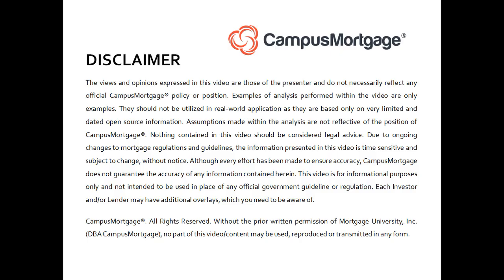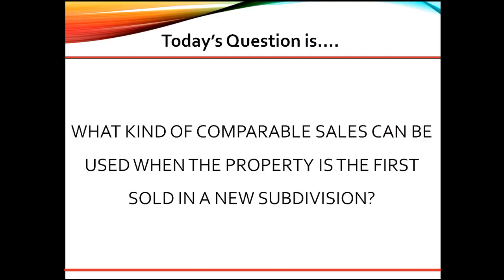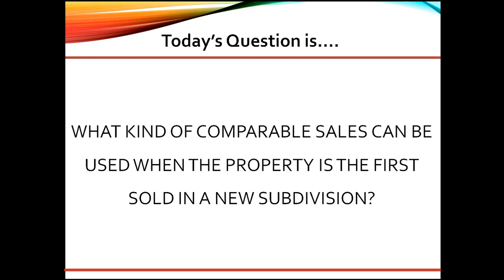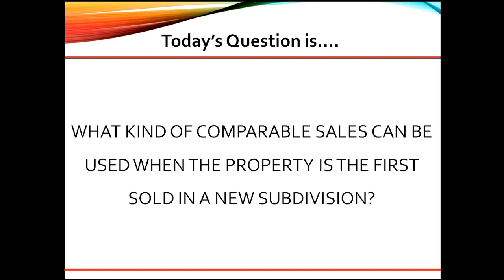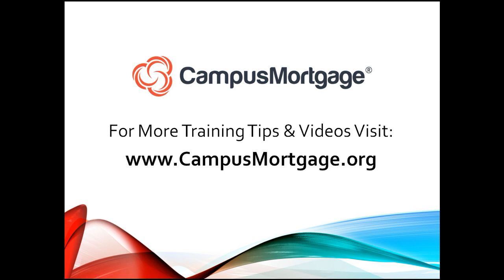What kind of comparable sales can be used when the property is the first sold in a new subdivision?